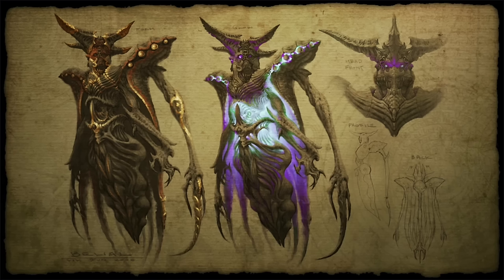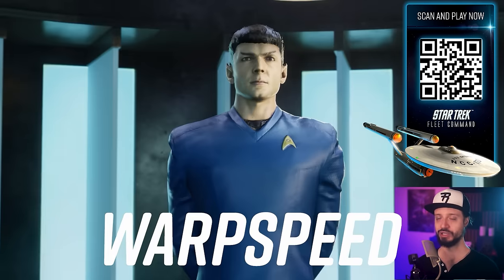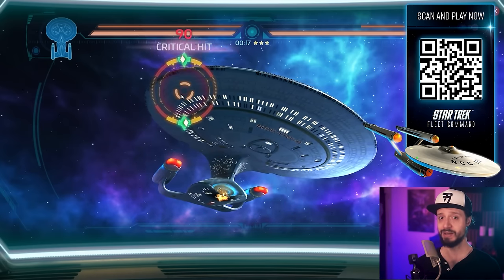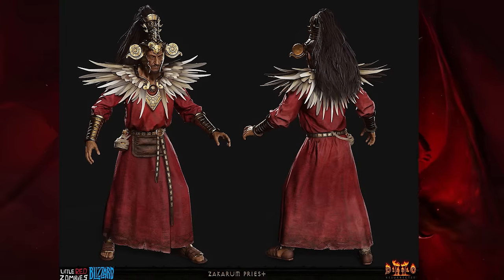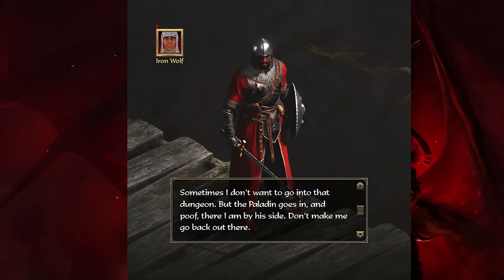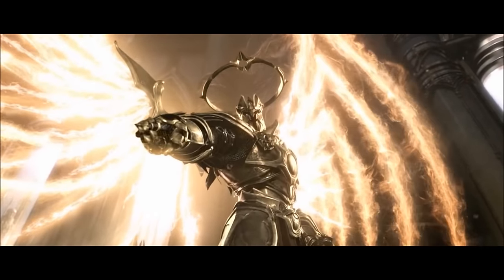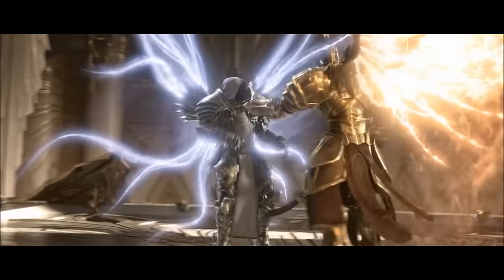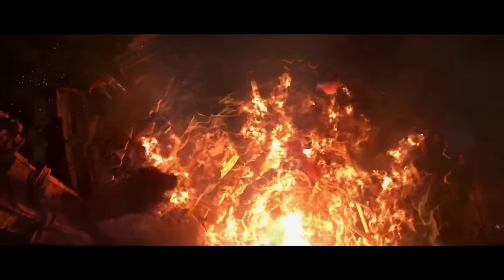Deckard Cain's Tragic End: Diablo Lore Explained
The story of Diablo 1, Diablo 2, Diablo 3, and Diablo Immortal doesn't fully explain all the lore of Diablo. In this 18th episode of our Diablo lore series, we look at Act 1 of Diablo 3, in which Tyrael falls and Deckard Cain perishes.

Could any of this lore be relevant to Diablo 4?

Time stamps:
00:00 Intro
02:41 Cain and Leah
03:00 Belial
03:44 Iron Wolves
04:46 The Coven
06:19 Tyrael
11:44 Valla
12:13 Li-Ming
12:41 Necromancer
13:01 Kharazim
13:14 Sonya
13:35 Nazeebo
14:49 Johanna

Sources:
Diablo III: The Order, 2012 Novel by Nate Kenyon

Joshua Dotson,
MaiaNashira,
Nazgren, Arcthorin,
Lamer of Sweden
, Neme5i5,
Nicholas Lautner
, Remiehneppo,
Toioiz,
Tony Duran,
Valentine Judnich,
zoomsp